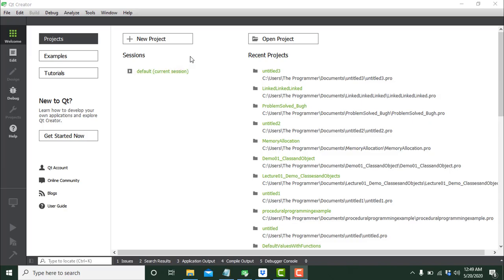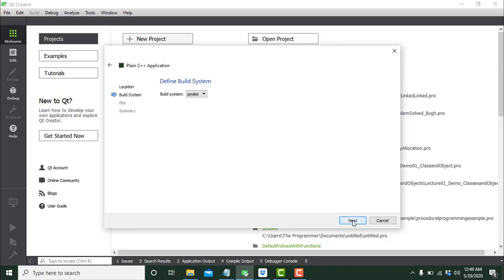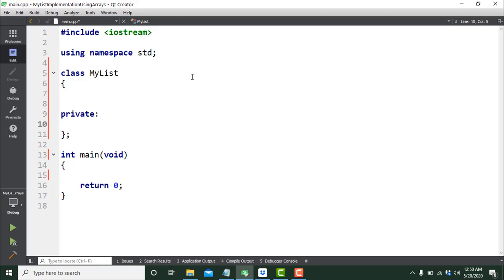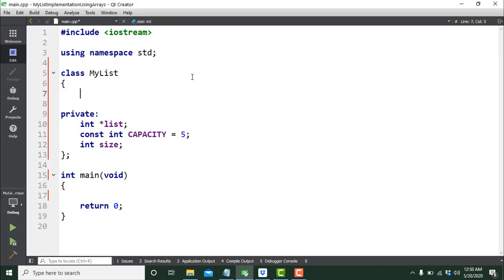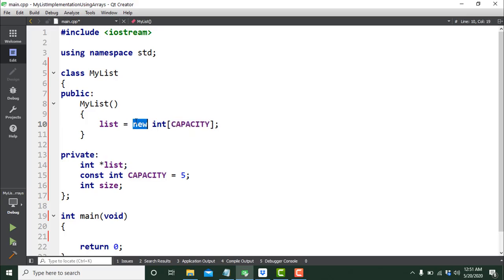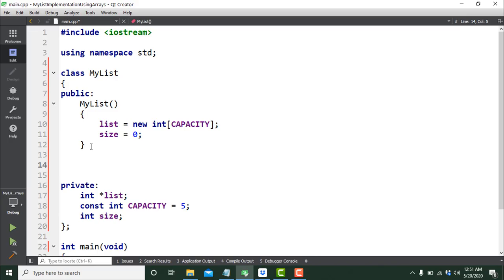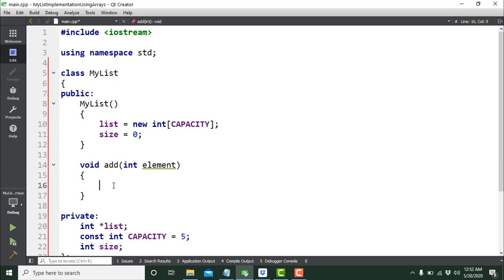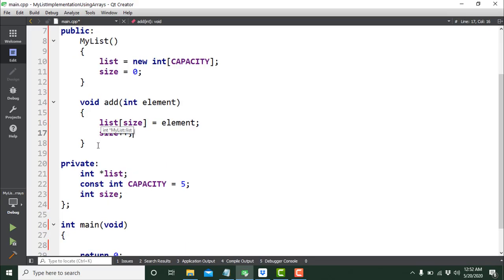ECS 721 Week 01 lec 02 Implementation of data strucutre